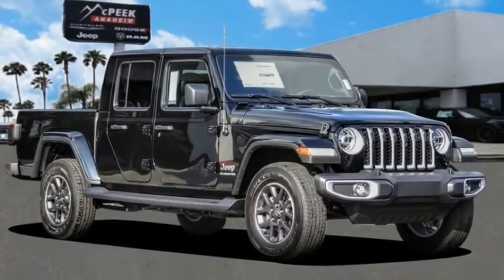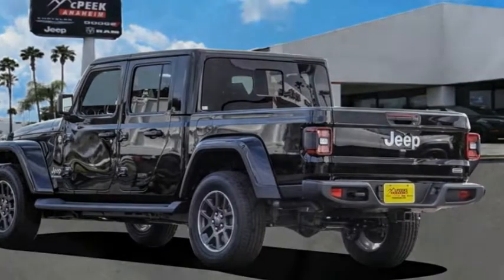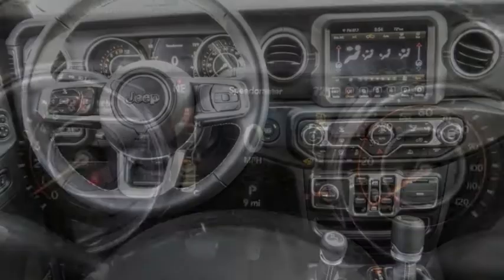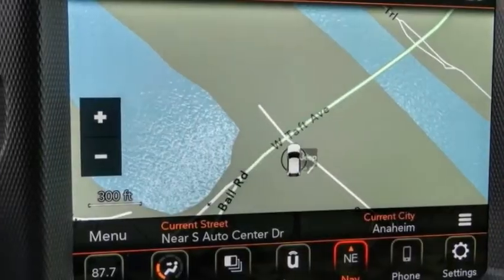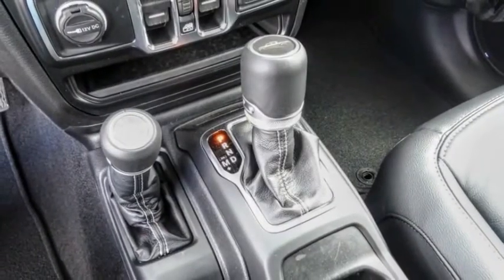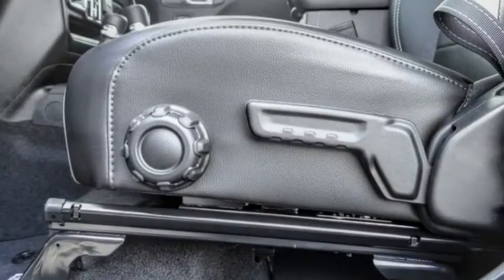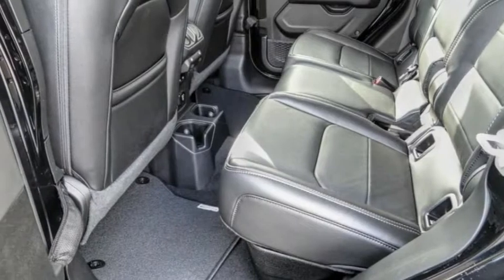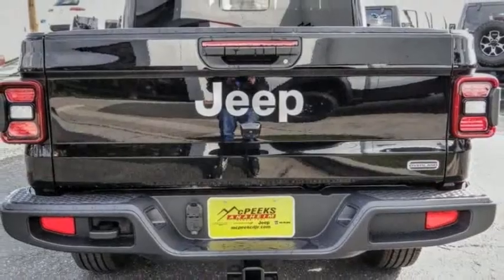2022 Jeep Gladiator ORANGE COUNTY,VILLA PARK,GARDEN GROVE,ORANGE,FULLERTON N330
2022 Jeep Gladiator Overland 4x4

1221 S. Auto Center Dr.

MCPEEK'S CDJR OF ANAHEIM PROUDLY SERVING ORANGE COUNTY, VILLA PARK, GARDEN GROVE, ORANGE, FULLERTON, AND SURROUNDING SOUTHERN CALIFORNIA LOCATIONS. THIS BLACK 2022 Jeep GLADIATOR IS EQUIPPED WITH A 3.6L V6 24V VVT, AUTOMATIC TRANSMISSION, AND RECEIVES AN ESTIMATED 16 City/23 Hwy MPG. OR VISIT US AT 1221 S. AUTO CENTER DR. ANAHEIM, CA 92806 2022 Jeep GLADIATOR Overland 4x4 Black Clearcoat 2022 Jeep Gladiator Overland 4WD 8-Speed Automatic 3.6L V6 24V VVT INTERIOR & EXTERIOR PROFESSIONALLY DETAILED FOR DELIVERY. All prices are subject to change without notice. All vehicles subject to prior sale. Advertised price does not include Dealer Installed Accessories or Commercial Bed/Body Upfits. Please contact dealer to receive the most up to date pricing information and complete details. Stock #: N330 | VIN: 1C6HJTFG0NL107049 | 2022 Jeep Gladiator Overland 4x4 TRACTION CONTROL ALLOY WHEELS SECURITY SYSTEM McPeek's CDJR of Anaheim